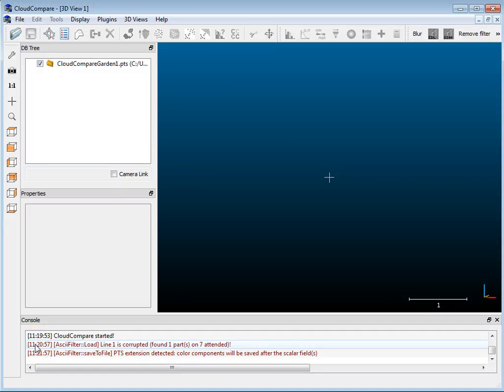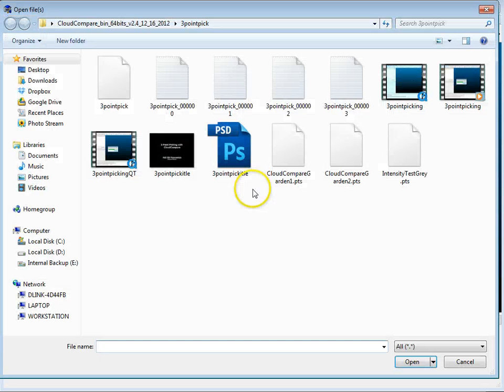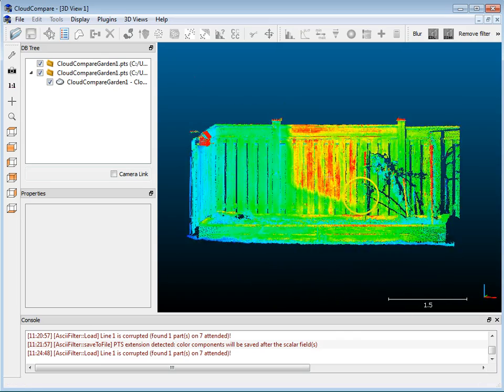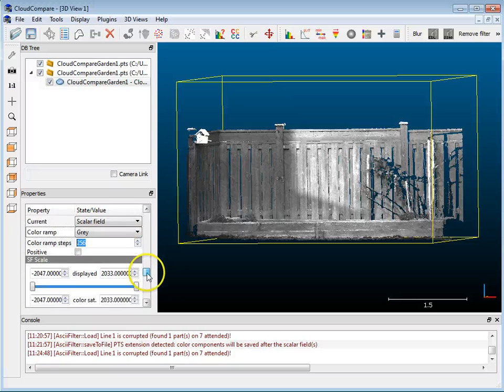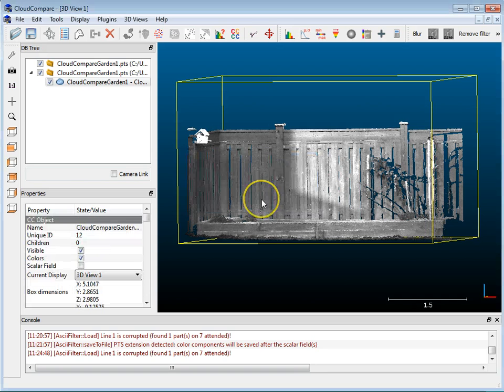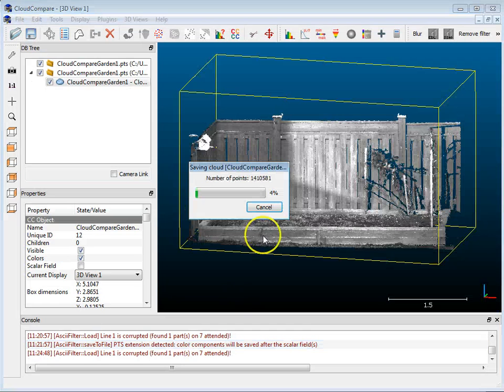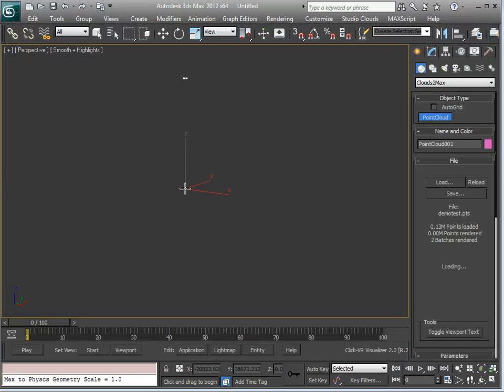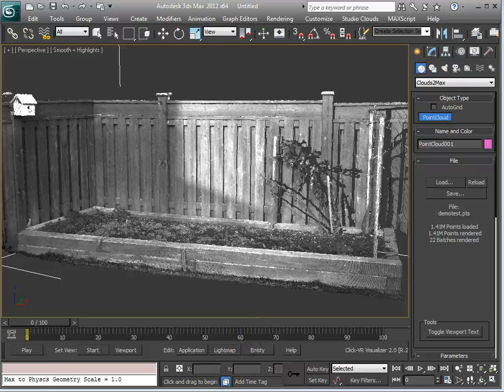Tutorial: Converting Intensity to Greyscale in CloudCompare | 3D Forensics | CSI | Accident Recon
This video shows how you can use CloudCompare to convert intensity values to greyscale.  This is often useful in other programs that do not have the ability to quickly switch from one to the other.